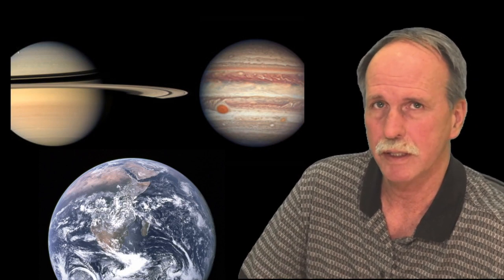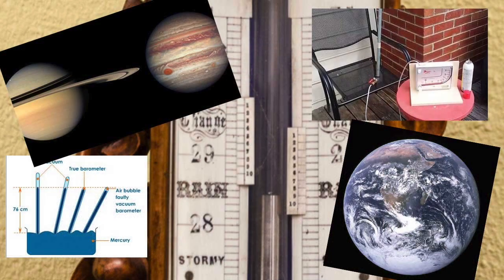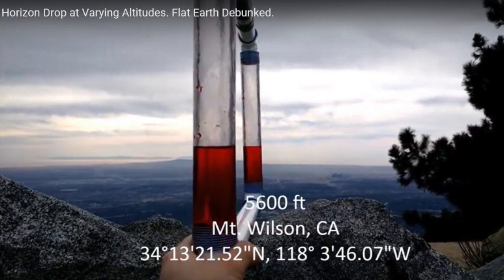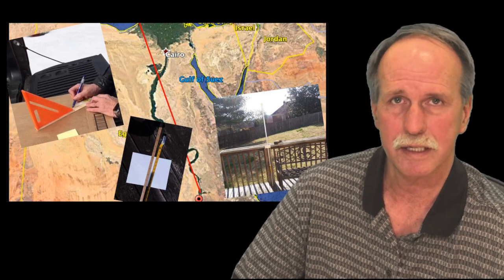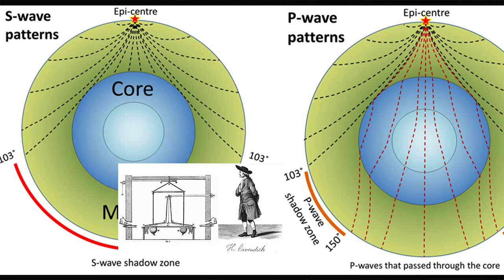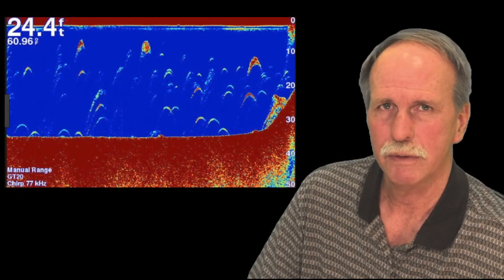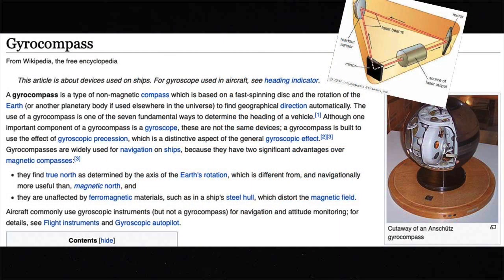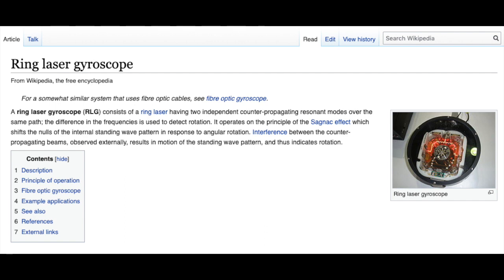Calling Out Nathan and Quantum Eraser Part Two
In Part Two of my review of Nathan Oakley's 'Housekeeping Questions' I demonstrate gas pressure without a container, a Radius of the Earth, a molten iron core and axial rotation.

Will Nathan and QE come to my channel to challenge me?  You be the judge...